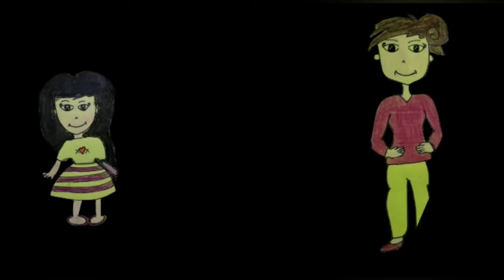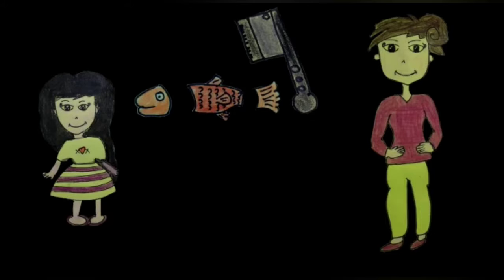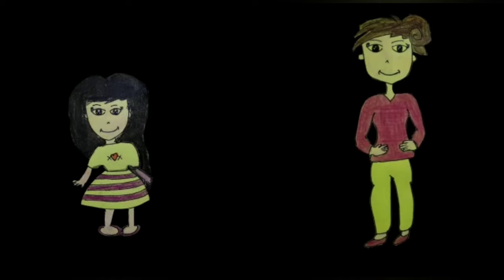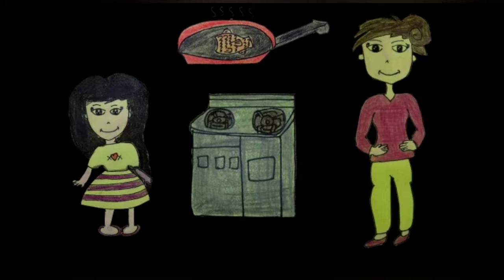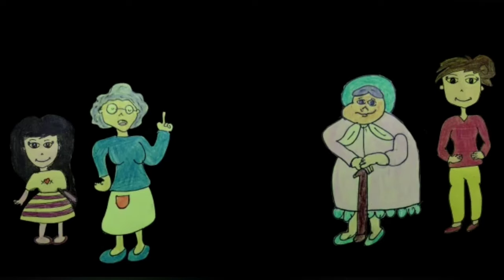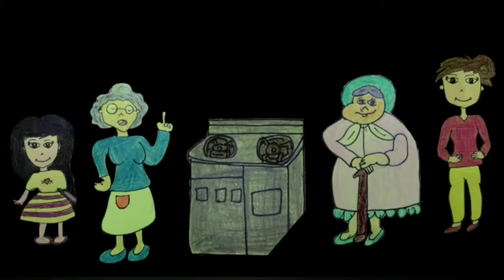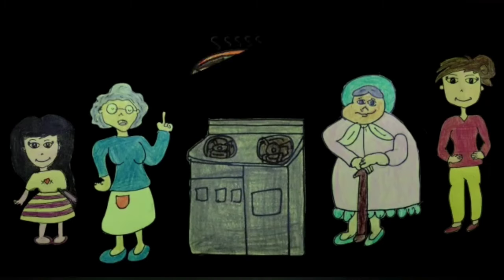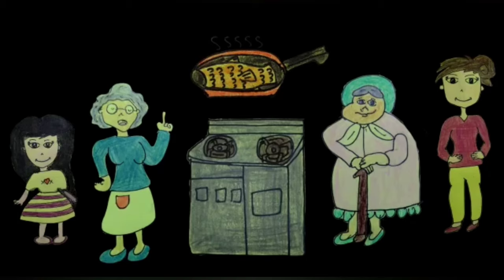superstition story twistedending fish Animated Fish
hello,
I'm snow Queen
in this video you will know what is the meaning of following Our Ancestors for no valid reason
something called superstition.
and promote me so that i will create much good stories .
if I get more than 2k views and subs I will create a Very great content